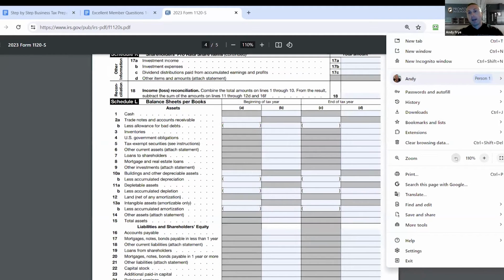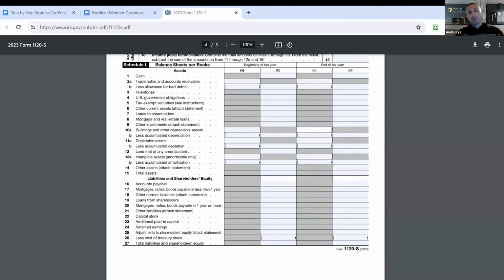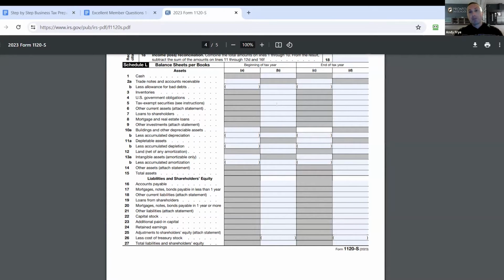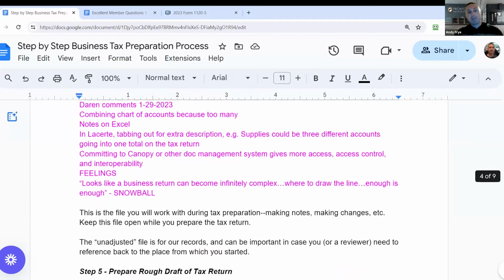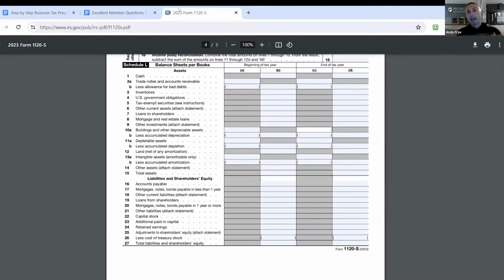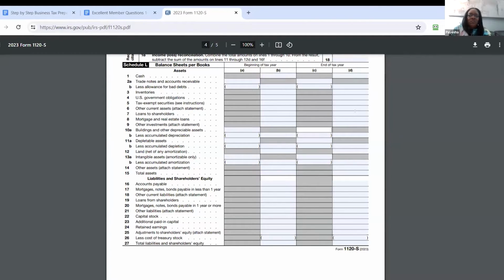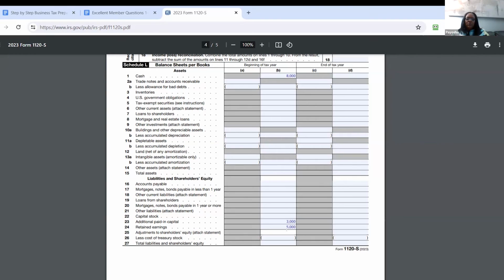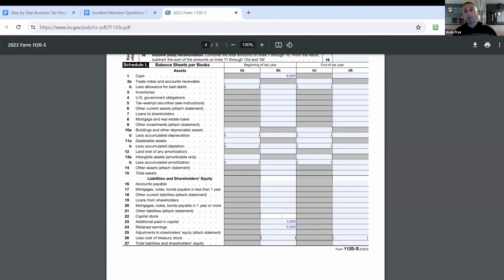How to Create a Winning Balance Sheet for S Corp Clients #539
This video is an extract from one of Glen's Guidance live mentor sessions, "Step-by-Step S Corp Prep Process - Part 5" where Andy explores effective solutions for overcoming the complexities of S corporation tax preparation. Aimed at tax professionals and their clients, it emphasizes the utilization of the 1120S Form tailored to enhance financial management and record-keeping.

Viewers will learn strategies to address common challenges such as managing Schedule L (balance sheets), reconciling discrepancies in financial records, and establishing accurate opening balances for the tax year.

The featured 1120S Form serves as a pivotal tool in streamlining the tax preparation process, aiming to mitigate frustration and improve accuracy and efficiency in handling S corporation finances.

Andy Frye and Payosha show how you can transform your approach to S corp tax preparation, making it a smoother and more manageable process.

📚Chapters:
00:00 Overview of the 1120-S Form.
05:13 The Importance of Net Income Calculation.
08:19 Analyzing Last Year's Tax Return and Accounting Records
Partial Year S-Corp Challenges.
12:18 Simplified S-Corp Basis Worksheet.
14:30 Emphasizing the importance of accurate accounting and record-keeping in S-Corporations.
15:37 Introducing an Excel template solution for financial tracking and management.

📥🆓Free Stuff for Tax Pros:

▶️[FREE WEBINAR] How to Achieve Your Dreams in the Tax Business
📕[EBOOK] How To Work Fewer Than 100 Days Per Year, While Making More Money than Most People Who Work 365 Days Per Year